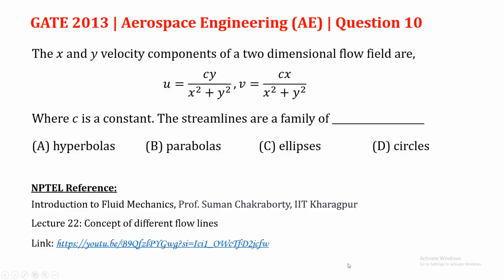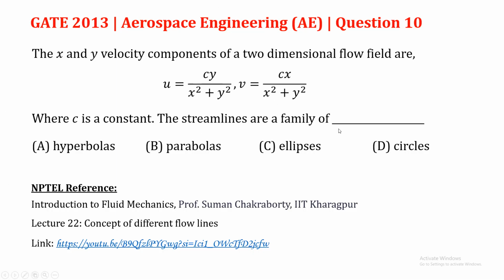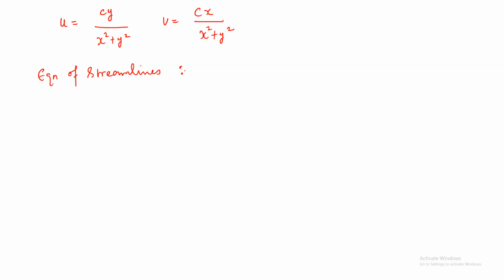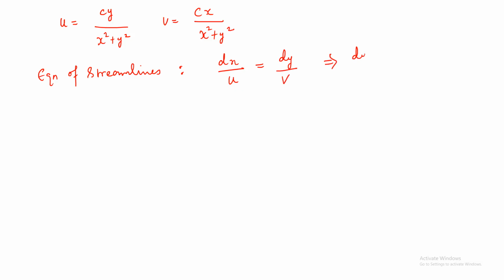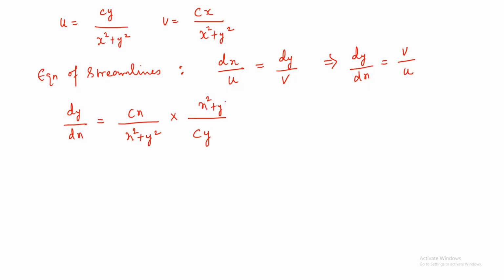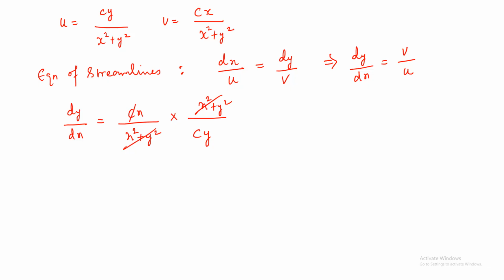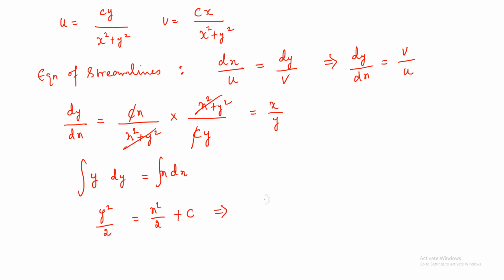Q10 AE 2013